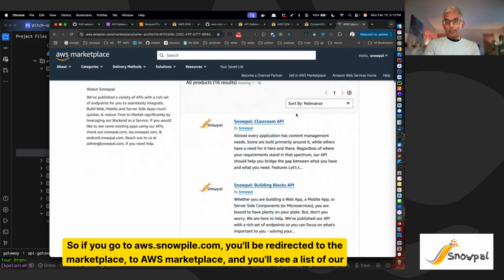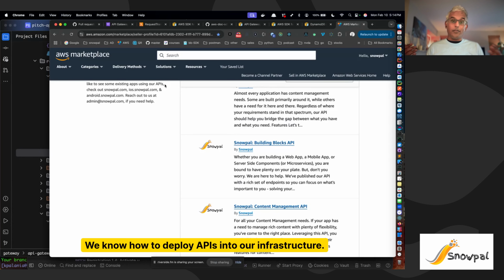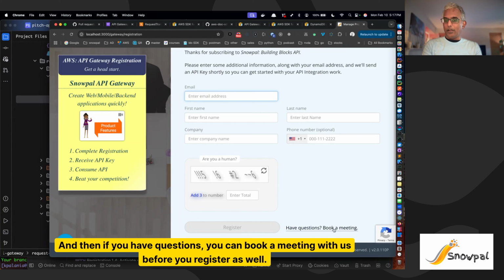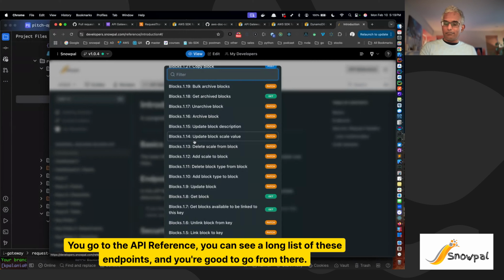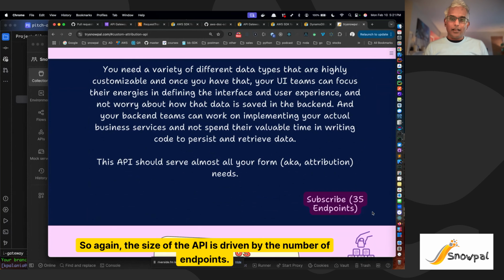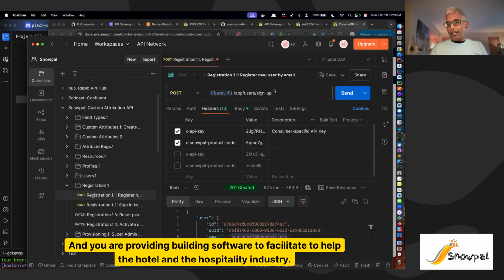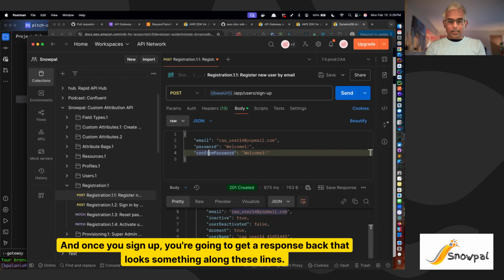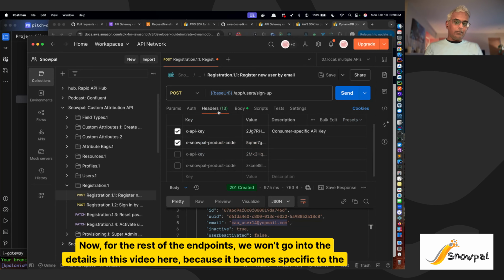Snowpal API on AWS Marketplace: Simple Steps to Integrate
He explains the steps involved in obtaining an API key, integrating APIs, and utilizing developer resources. The conversation emphasizes the importance of efficient API management and the support provided to developers for seamless integration.

Takeaways

Publishing APIs on AWS requires careful planning and execution.
The AWS Marketplace offers various subscription models for APIs.
API keys and product codes are essential for integration.
Documentation is crucial for both developers and product managers.
Postman collections facilitate easier API testing and integration.
User registration endpoints are vital for onboarding users.
Data management can be handled through various database options.
Understanding the architecture behind APIs can enhance integration efforts.
Future resources will be available to assist developers further.

Chapters

00:00 Introduction to AWS API Gateway Publishing
03:08 Engaging with AWS Marketplace for API Subscription
06:14 Understanding API Key and Product Code Management
08:50 Exploring API Documentation and Developer Resources
11:45 Integrating APIs: User Registration and Data Management
15:04 Final Thoughts on API Integration and Future Resources